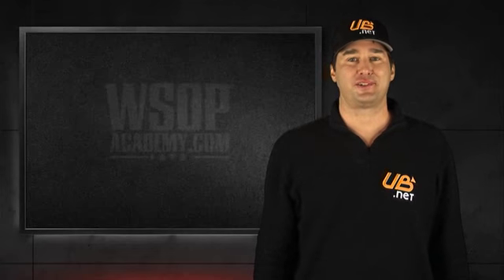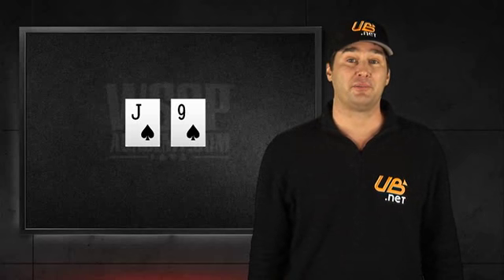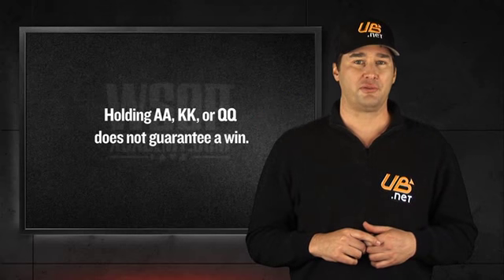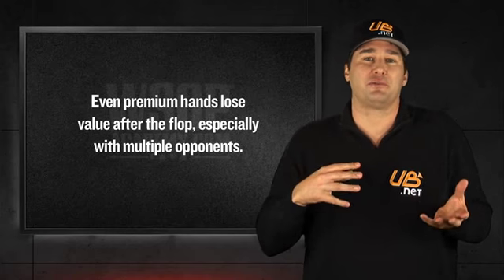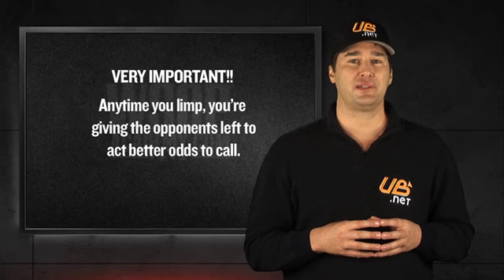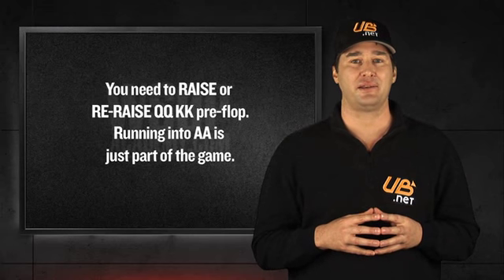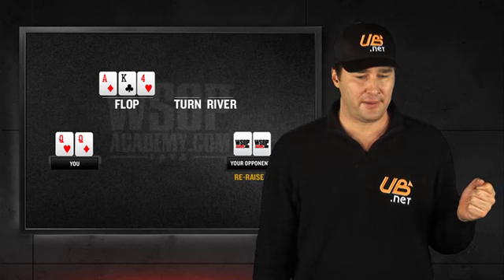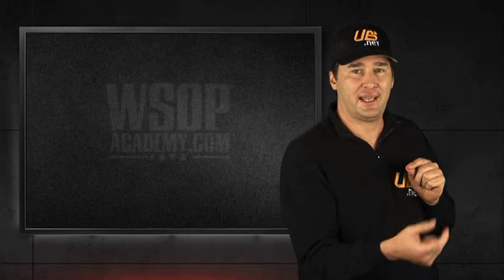WSOP Academy Lesson 09 Playing Big Pairs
Want to start playing for real money, without making a single deposit?

After clicking the link, you'll be redirected to a PokerStrategy website, in which, after registration and passing an easy quiz, you'll get a free 20$ starting capital at PartyPoker, Everest Poker, Poker770 or William Hill! Simple as 1, 2, 3.

If you're having troubles with quiz, I recommend you using Google, all answers and questions can be found.